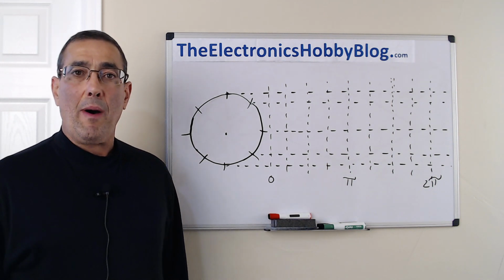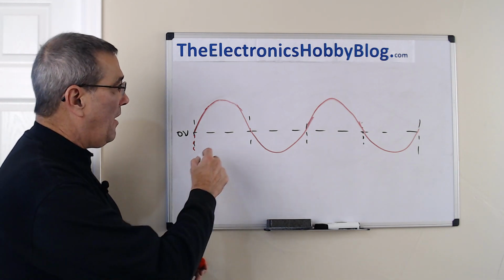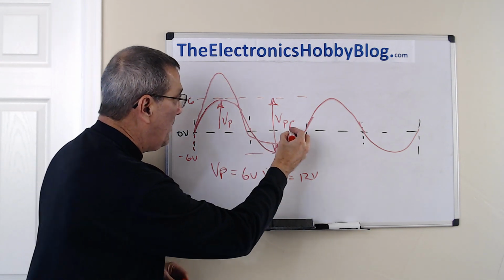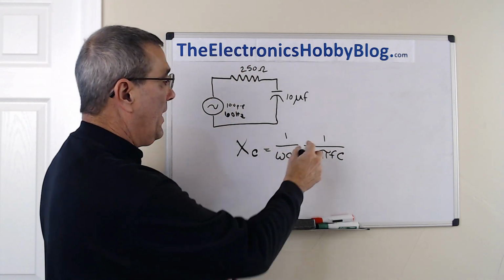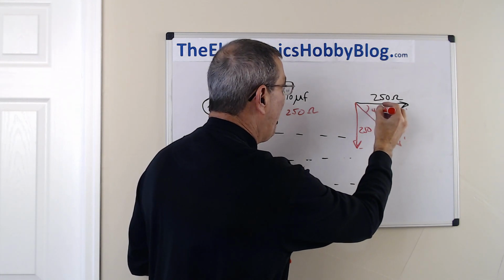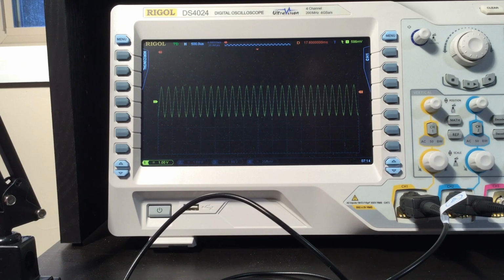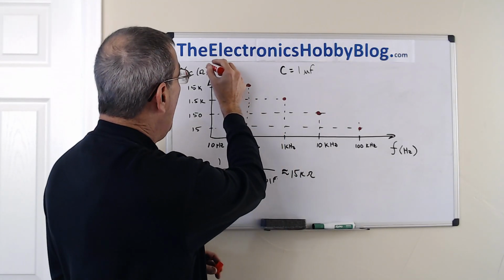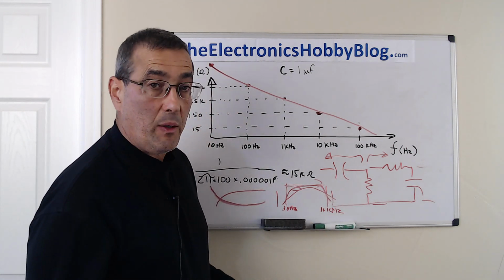Beginners Corner: Capacitors in AC Circuits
This lesson cover's how capacitors behave in AC circuits. For more electronics lessons, projects, and reviews, visit: